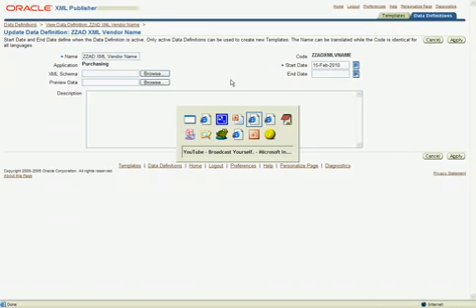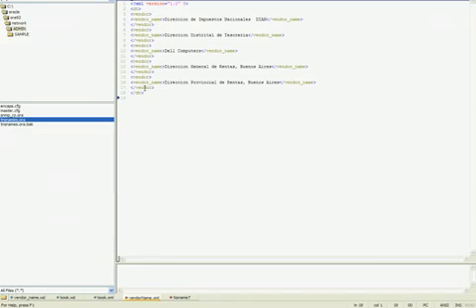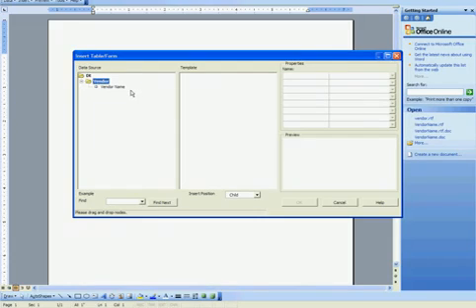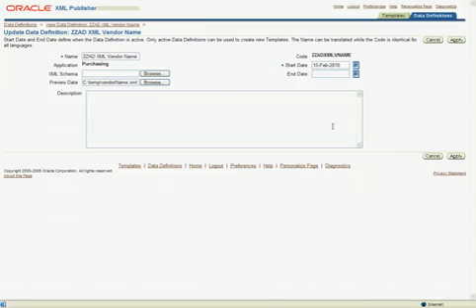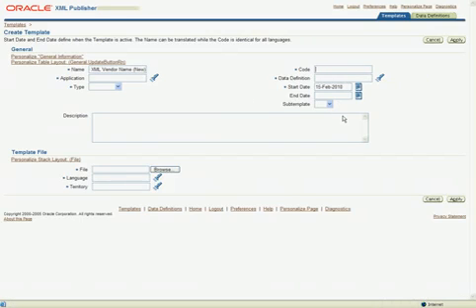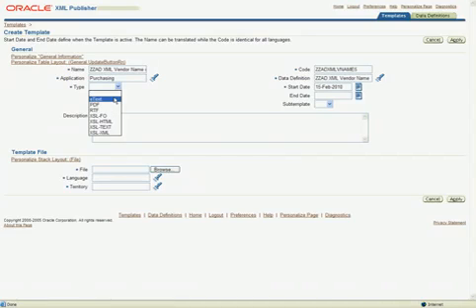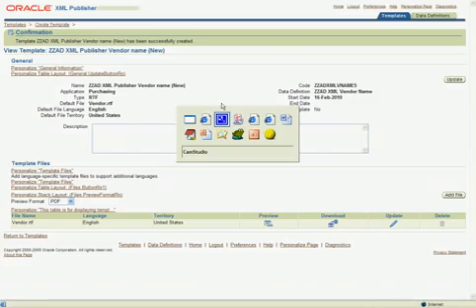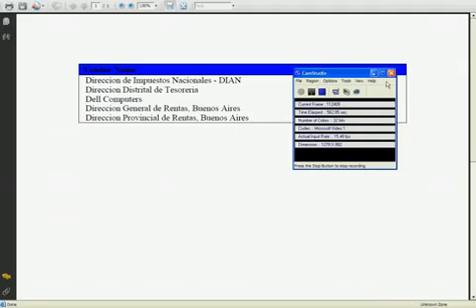xml publisher 2 avi www keepvid com